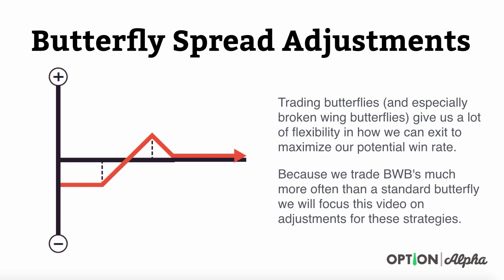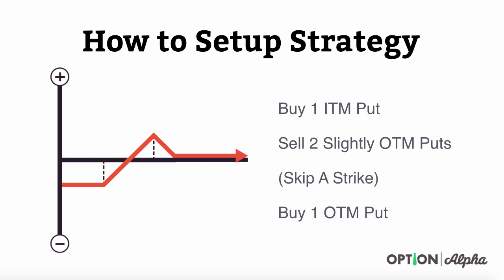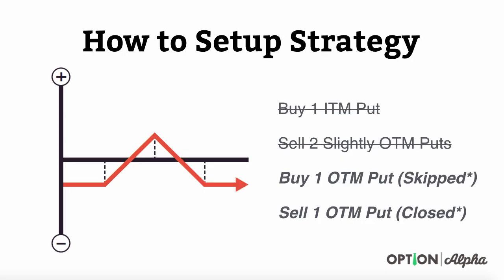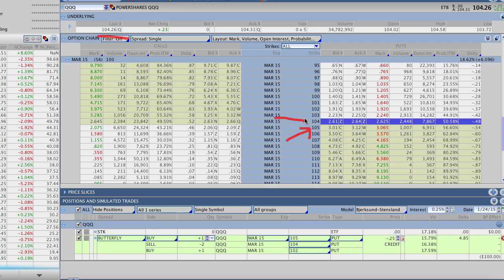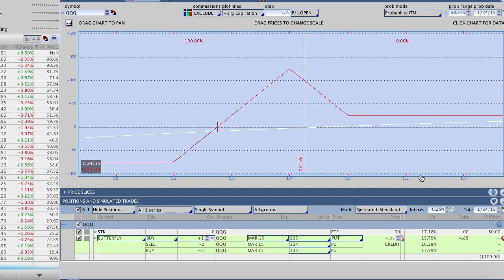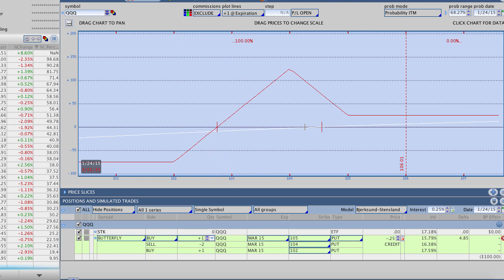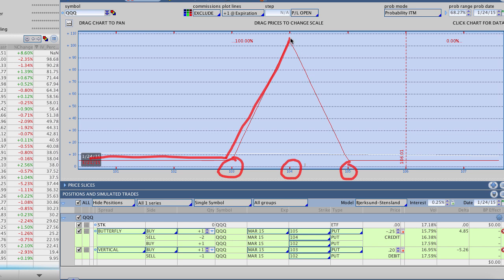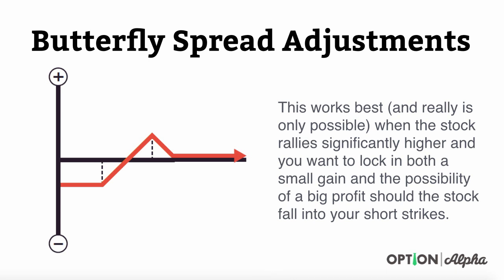Risk Free Butterfly Option Strategy Adjustment? YEP!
Trading butterflies (and especially broken wing butterflies) give us a lot of flexibility in how we can exit to maximize our potential win rate. Because we trade BWB's much more often than a standard butterfly we will focus this video on adjustments for these strategies.

With a broken wing butterfly we are able to buy back the embedded put/call spread should the position move favorably in one direction and leave a remaining risk-free butterfly for a potential one time big profit. While this is a more advanced type of adjustment it's very easy to follow and I will explain it step-by-step in this tutorial.